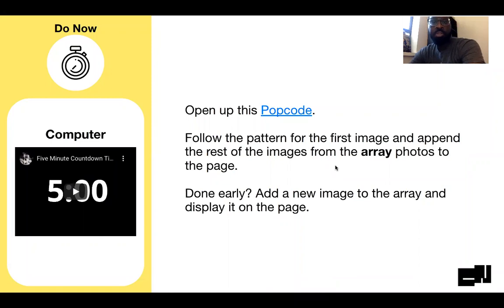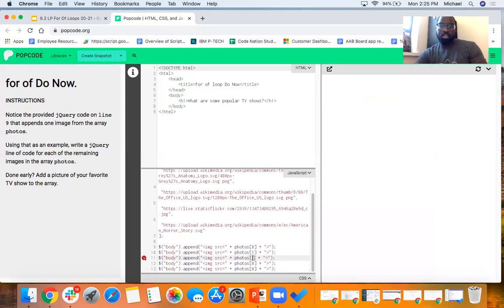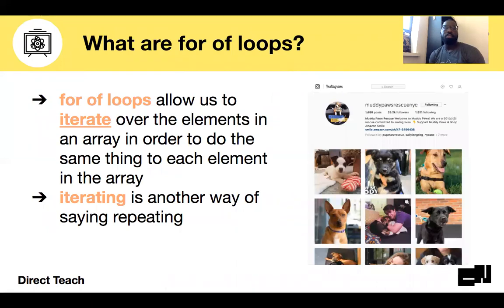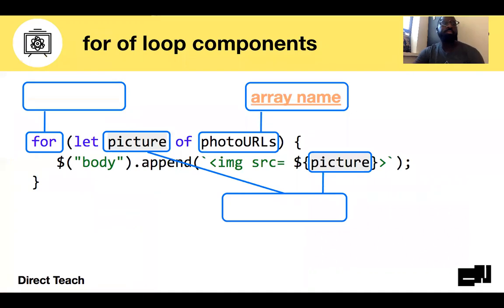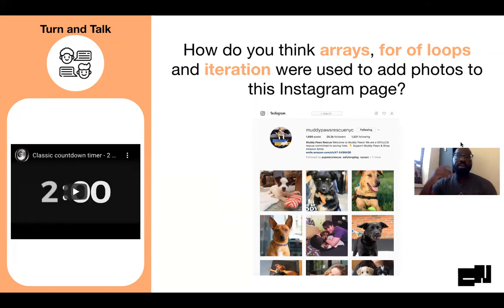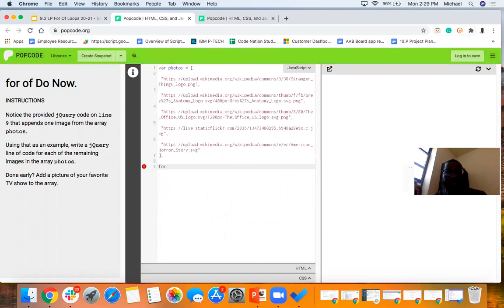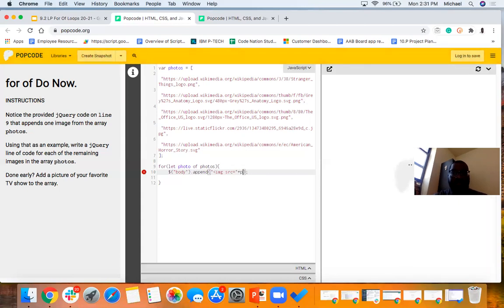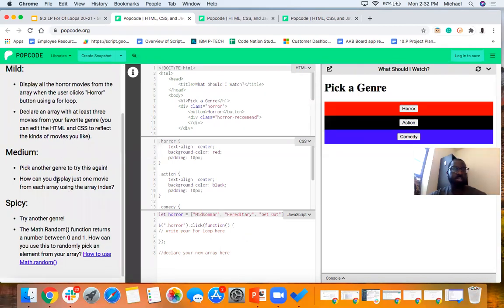9.2 LP For Of Loops 20-21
Coders will create for of loops in JavaScript in order to iterate over an array.